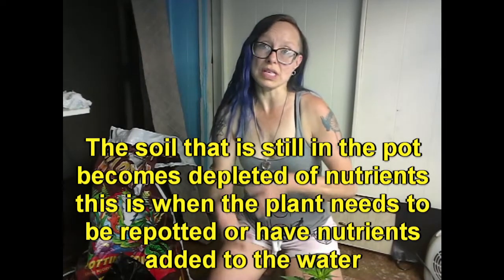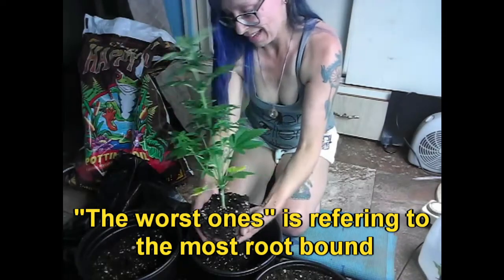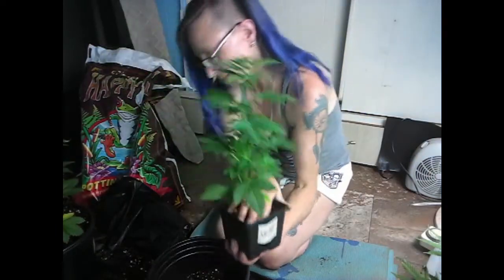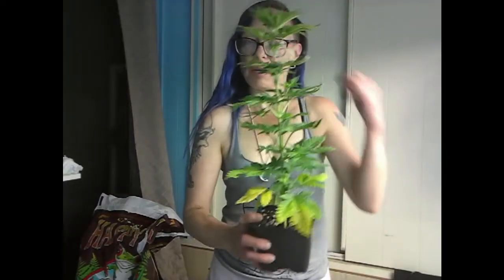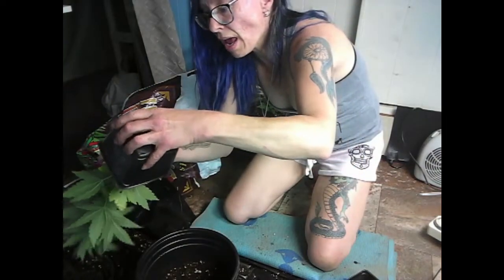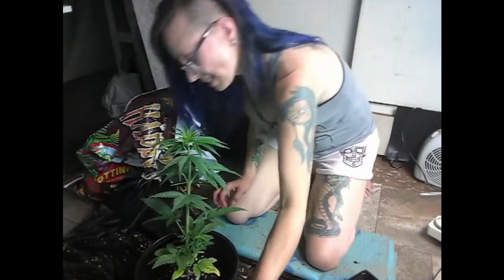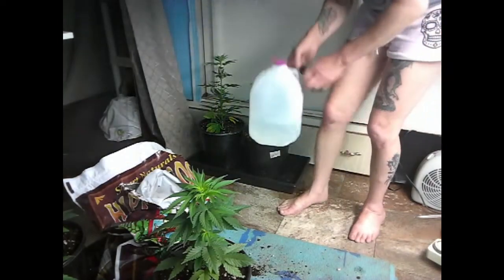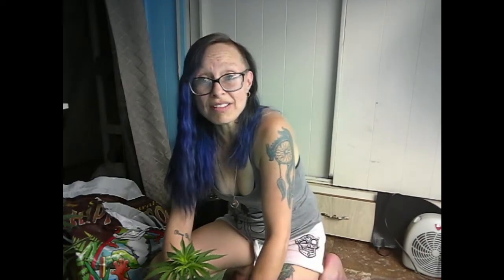Transplanting White Widow & Harle-Tsu at 4 weeks 5-11-19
Transplanting White Widow & Harle-Tsu at 4 weeks
I wish my camera showed all the smaller roots throughout the pots, they were amazing!
Due to finals at school last week, i had to skip a week of recording but I'm back at it now.